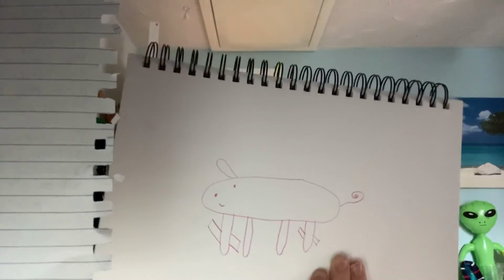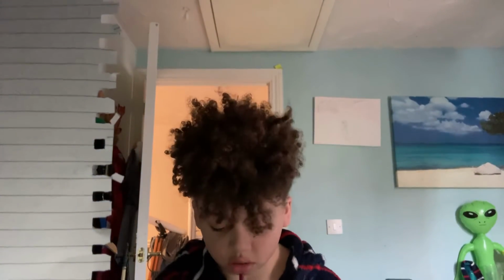Drawing a dog.